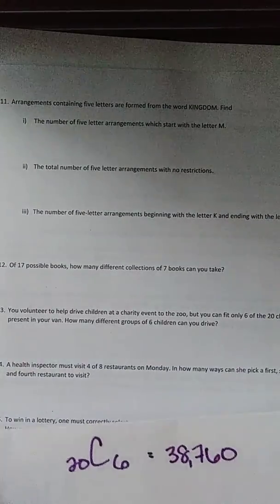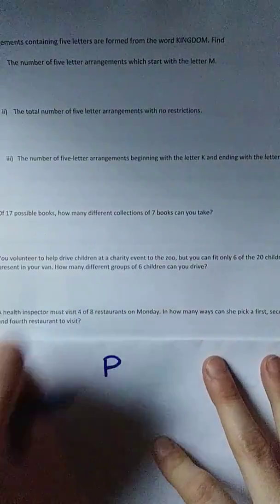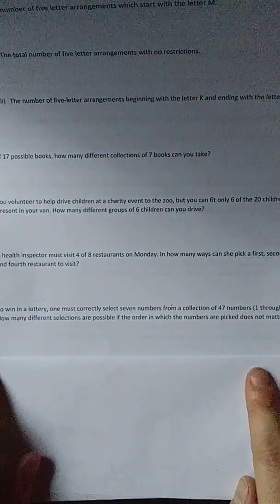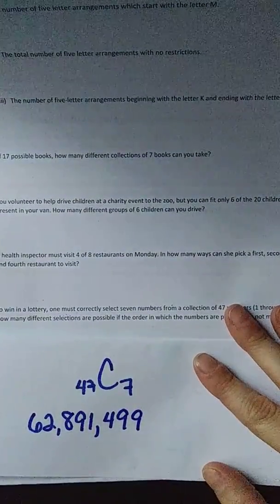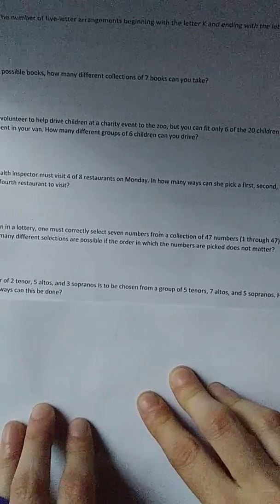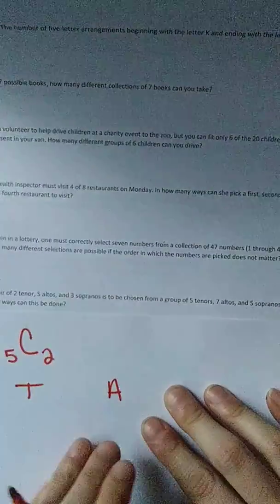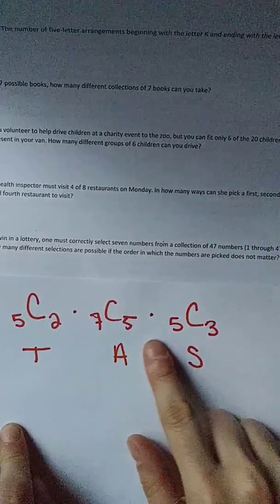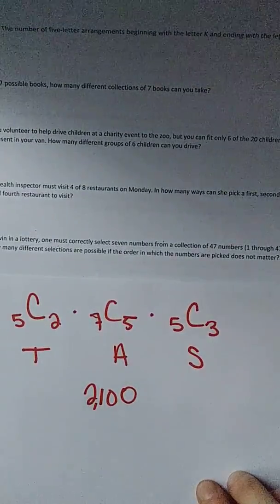Pre-AICE Unit 10 Review Questions 12-15